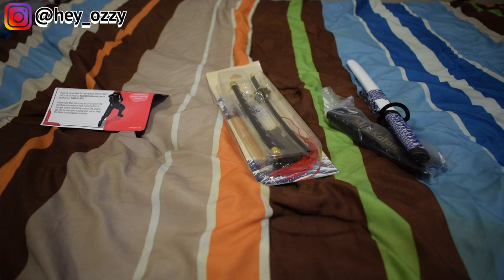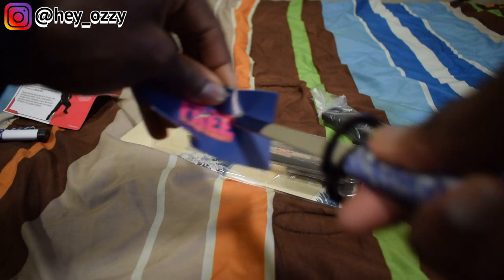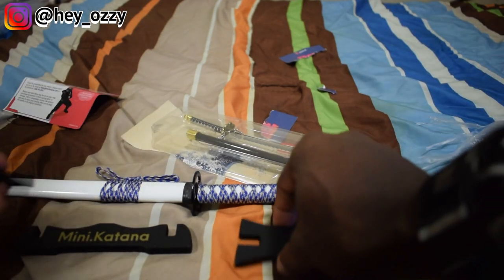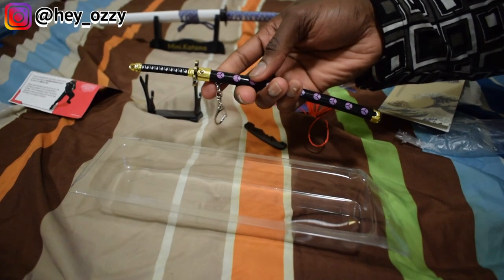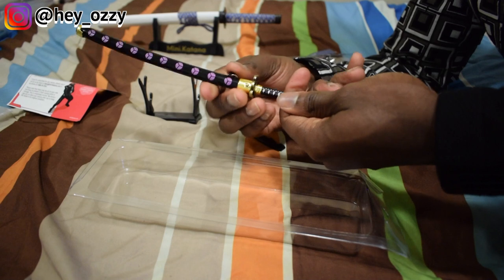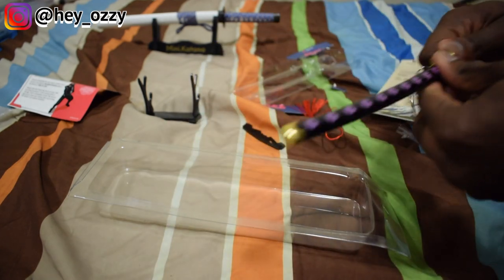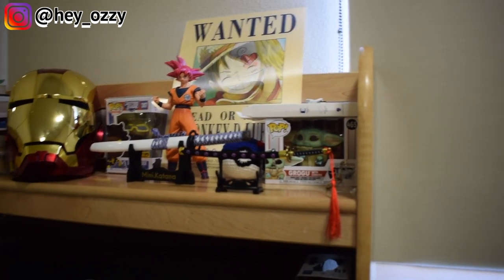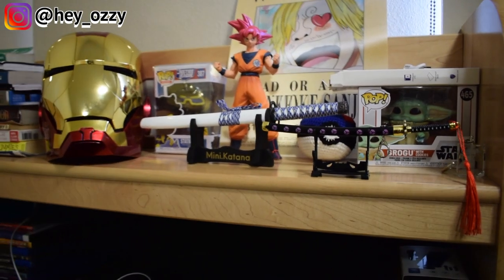Mini Katana Unboxing & Review ( Shisui Katana Review